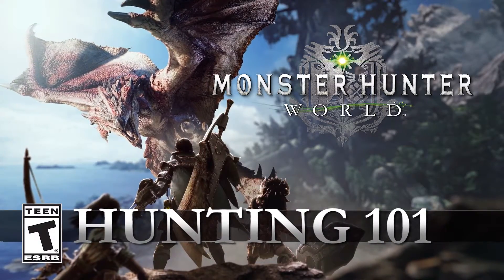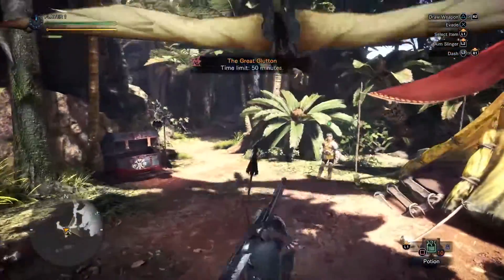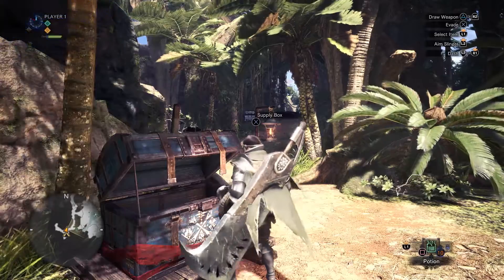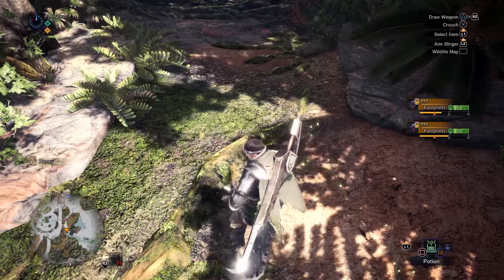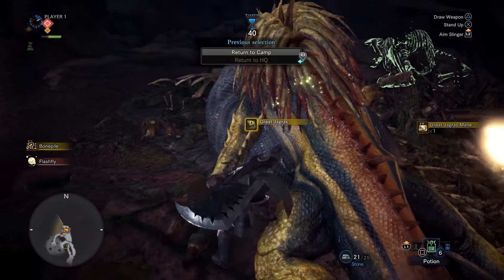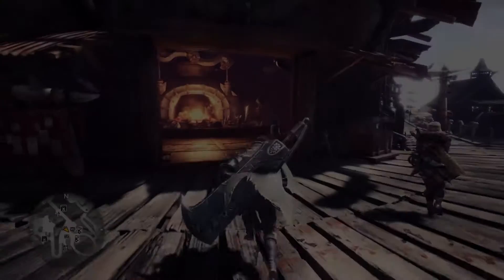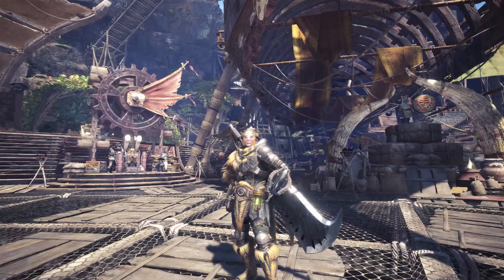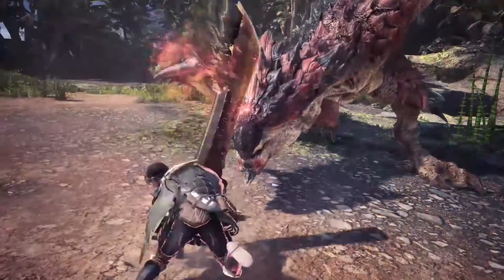Monster Hunter: World - Hunting101